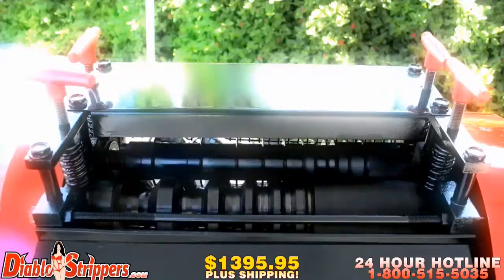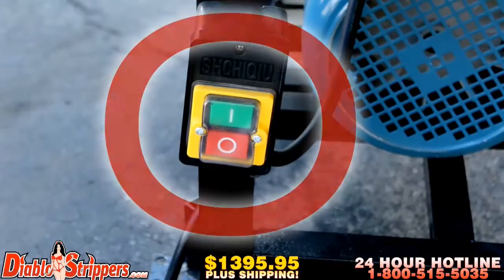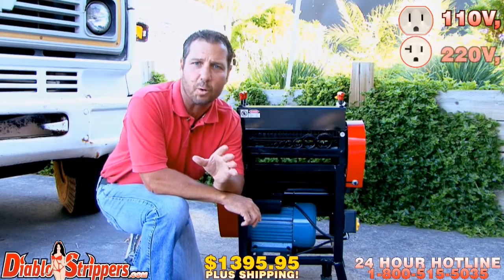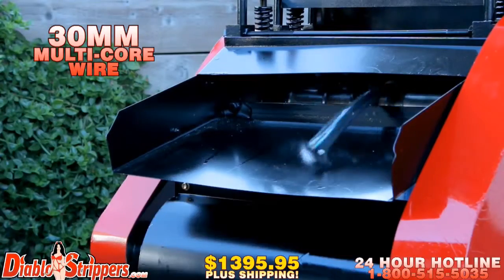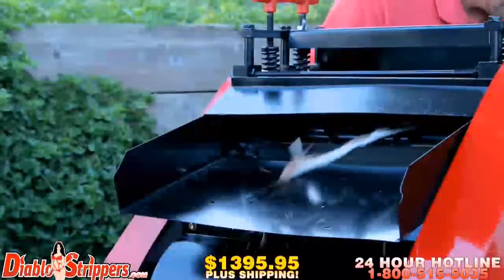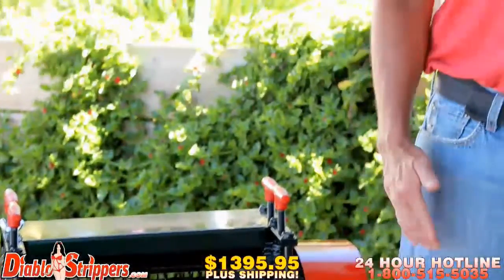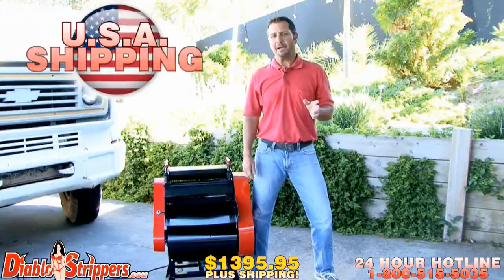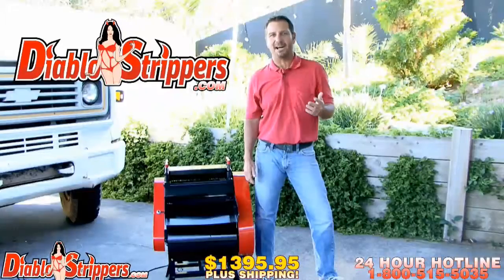cash from copper 1 800 515 5035